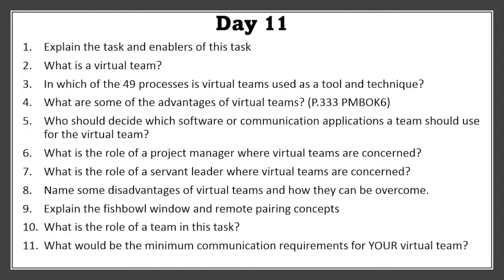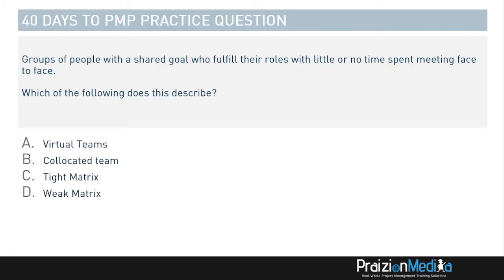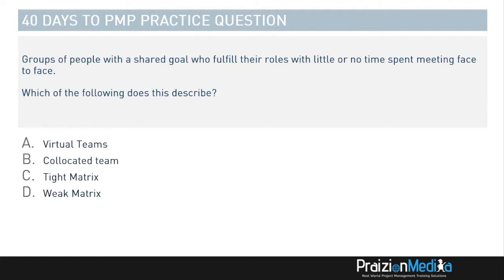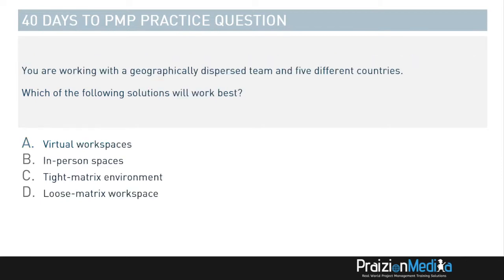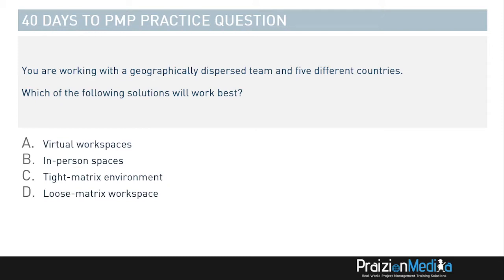40 Days to PMP Exam Success 2022 📚💎Day #11 (Engage & Support Virtual Teams)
Let's study every aspect and go in DEEP.